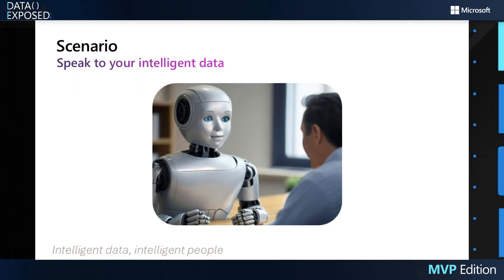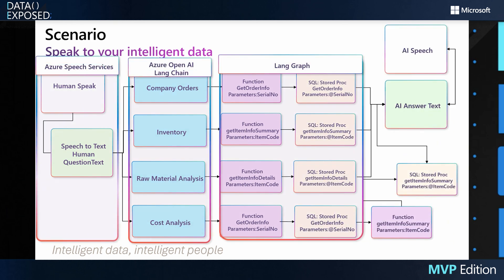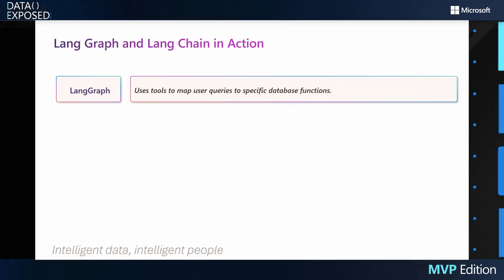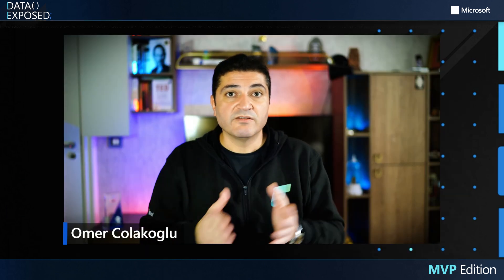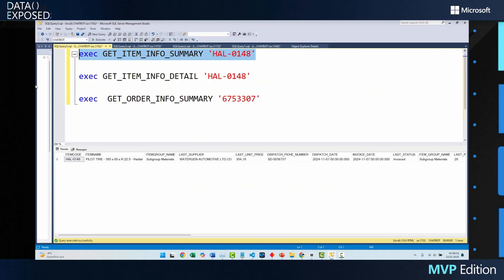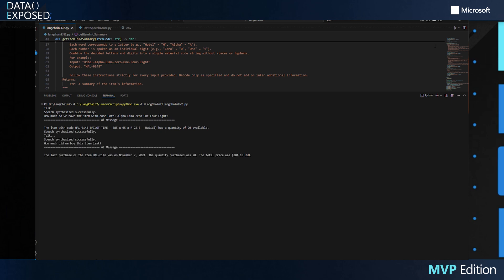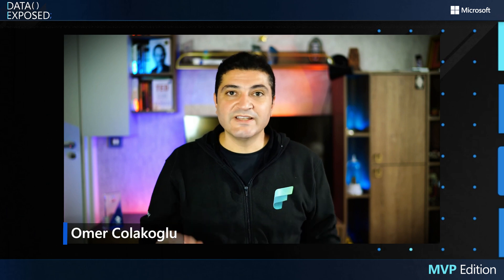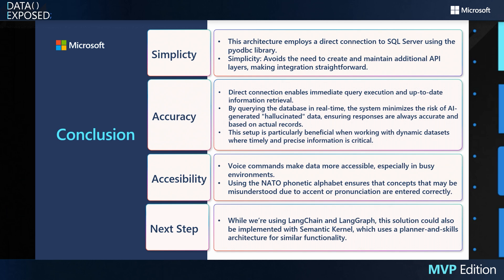Conversational AI Meets SQL Server: Real-Time Orchestration with LangGraph and LangChain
In this episode of Data Exposed, Data Platform MVP Ömer Çolakoğlu demonstrates how to build a real-time, voice-enabled orchestration system that connects LLMs with SQL Server using LangGraph and LangChain. The architecture enables natural language queries to trigger modular tools that return live data eliminating hallucinations and ensuring precision. Through a real-world simulation in the manufacturing industry, Ömer showcases how agents can retrieve order, inventory, and cost data using only human language. With voice commands, dynamic prompt handling, and direct SQL access, this solution redefines how we interact with enterprise systems.

0:00 Introduction
2:10 Scenario
4:33 What are Azure AI, LangChain, LandGraph, and Speech Technologies
5:14 Scenario
5:29 Lang Chain and Lang Chain in Action
8:00 Integration in LandGraph Workflow
8:25 Demo
11:17 Conclusion
12:30 Getting started

About Ömer Faruk ÇOLAKOĞLU:
Ömer Çolakoğlu has been a Data Platform MVP from Turkey since 2020.
He began his career as a software developer in the IT industry in 2003, where he was introduced to SQL Server. Over the years, he transitioned into database administration, working as a SQL Server DBA since 2006. Currently, he serves as the IT Manager for a private company.
Ömer is also a passionate educator, delivering online courses on various platforms. With over 15 courses and more than 350,000 students worldwide, he has made a significant impact in the field of online education.
As a public speaker, Ömer has delivered numerous talks to students and business people, including two  TEDx Talks.
A true community enthusiast, he is actively involved in many volunteer groups, dedicating his time and expertise to support and uplift others.